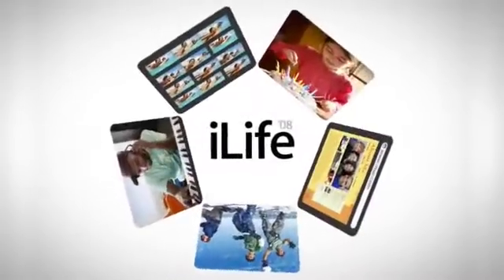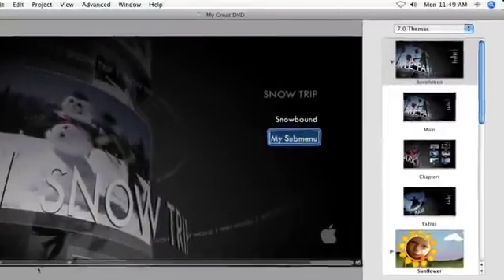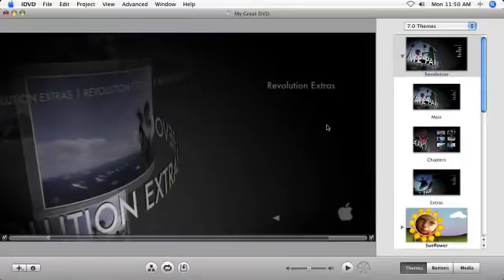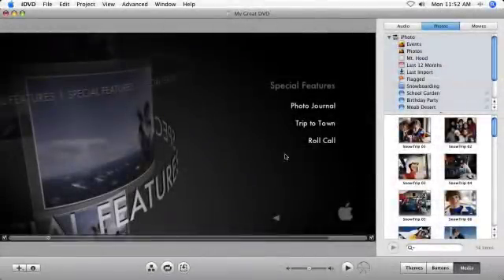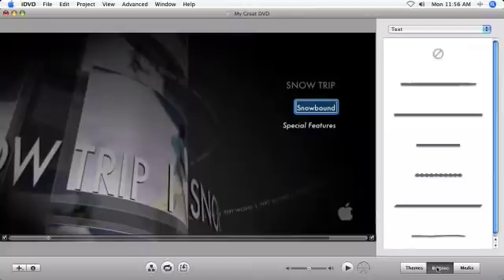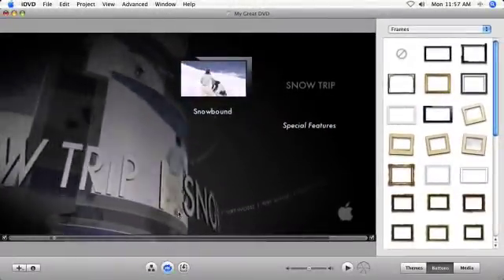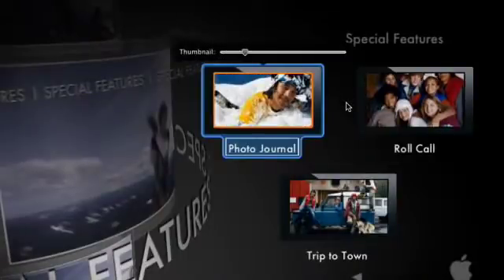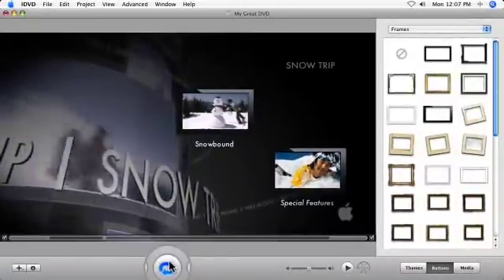iDVD - Adding and Customising Menus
iDVD Tutorials! Enjoy!